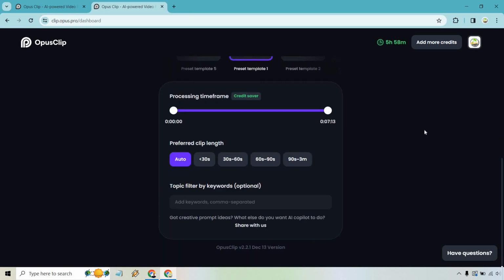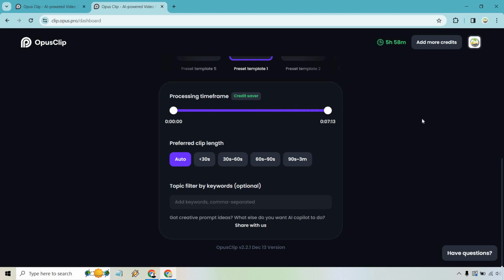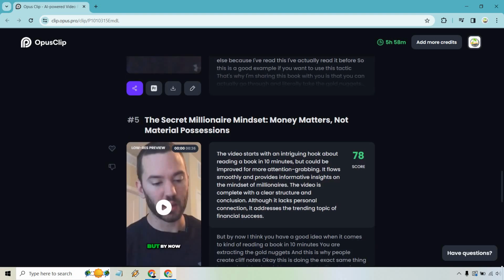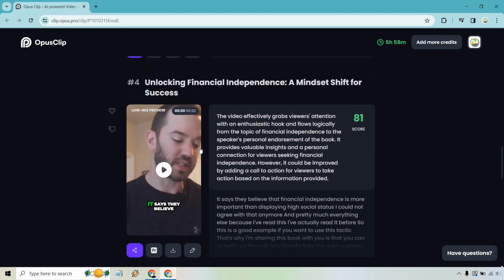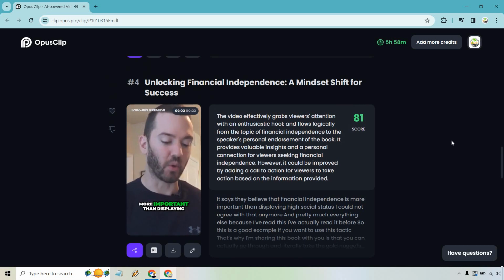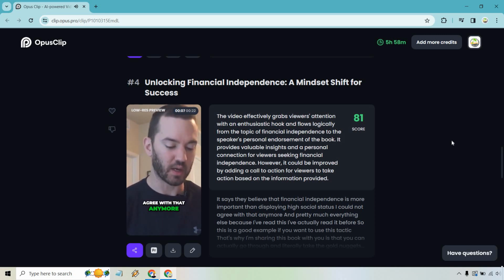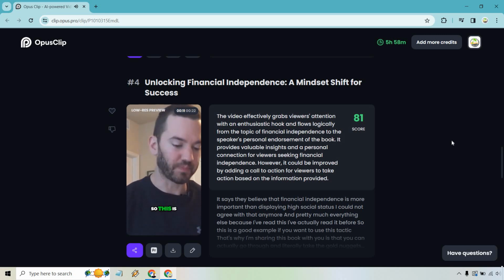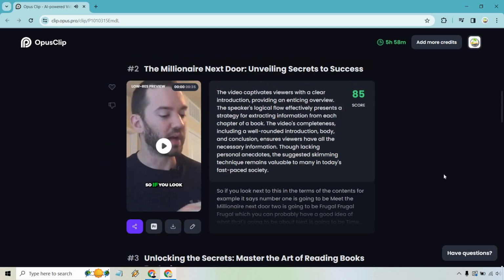What Is Opus Clip? Opus Clip How It Works (Example)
What Is Opus Clip?

This is all about Opus Clip and how it works. In this video, you're going to get an Opus Clip example where I upload a video and then show you some of the shorts that it creates. It's quite the easy process, and is valuable for anyone who is looking to take long videos and turn them into shorter videos.